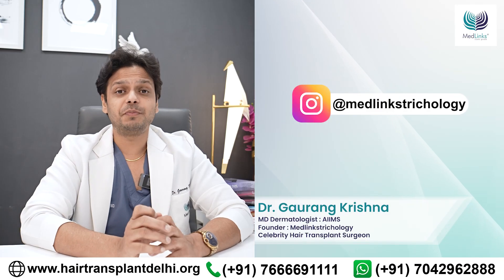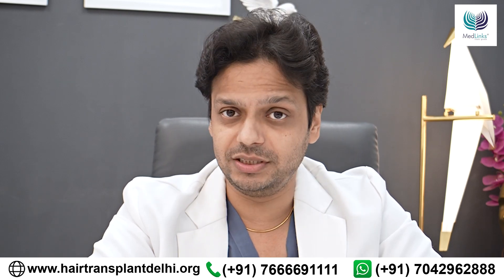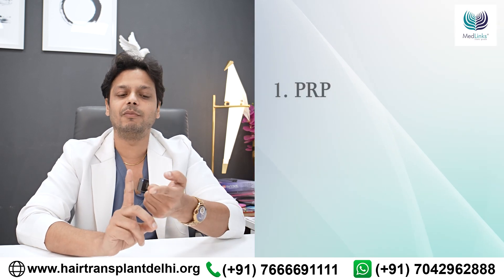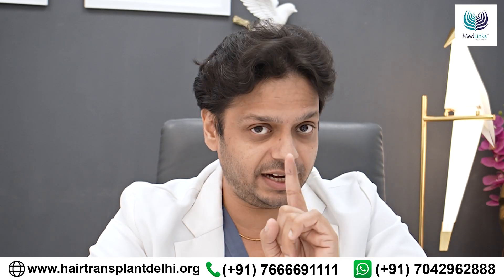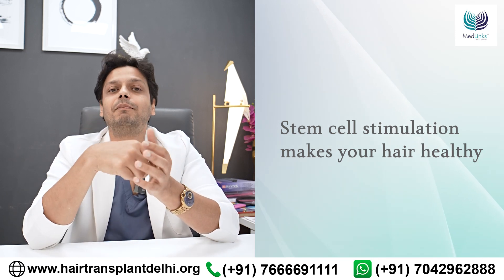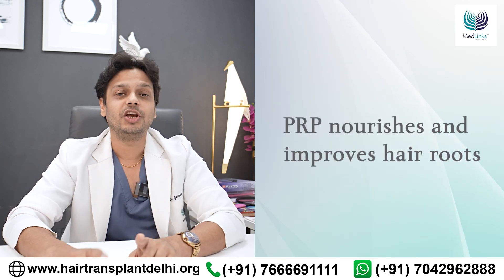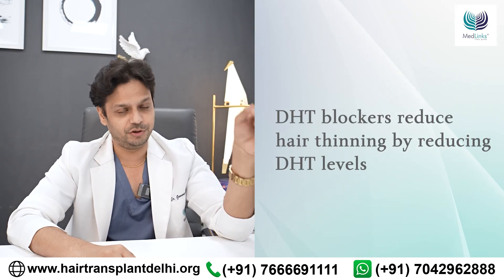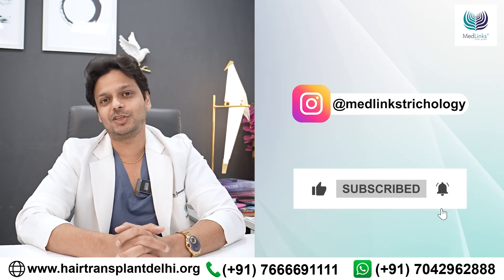Is PRP Better Than DHT Blockers or Minoxidil? Can PRP Cure Male Pattern Baldness? | PRP Benefits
Are you using PRP? Do you think PRP is not giving you good results? Do you know what PRP is actually used for? Do you think PRP  can reverse the baldness on your scalp? If you're looking for information about whether PRP is better than DHT blockers or minoxidil for treating male pattern baldness, then you've come to the right place! In this video, we'll compare PRP vs DHT blockers and minoxidil and answer some common questions about their benefits and uses.
If you're considering whether PRP is the right treatment option for you, then this video is for you. We'll cover everything you need to know about PRP, including its benefits and drawbacks. We'll also discuss whether PRP can cure male pattern baldness, and if so, how effective it is.

So make sure that you watch this video till the end to know all about PRP  and its probable effect.

👩🏻‍⚕GET TO KNOW US!
📍 MedLinks - Best Hair Transplant clinic
A-1/304, Safdarjung Enclave, Dist.- South West Delhi, New Delhi, India- 110029

🚩 About MedLinks Hair Transplant Clinic-
The Best Hair Transplant Clinic in India:
MedLinks Hair Transplant Clinic has been awarded as the best hair transplant clinic in Delhi NCR on numerous occasions. Based in Delhi and Gurgaon, we have a team of world-renowned doctors who are widely known to carry out the best hair transplants in India. Our surgeons are internationally trained in performing hair restoration surgery. We have expertise in performing various procedures including FUE hair transplant, FUT hair transplant, etc. Dr. Gaurang Krishna, the co-founder of MedLinks Hair Transplants, also pioneered the PERFECT-i hair transplant procedure that ensures faster results.

Being a top hair transplant clinic in India, we aim to deliver the best results to our patients. We use the latest equipment and innovative technologies that ensure the most natural and desirable results. We also follow the best hygienic practices to provide our patients a comfortable experience.

Dr. Gaurang Krishna(MD)- Consultant Dermatologist & Best Hair Transplant Surgeon.
Get premium skin treatment from the top dermatologists.